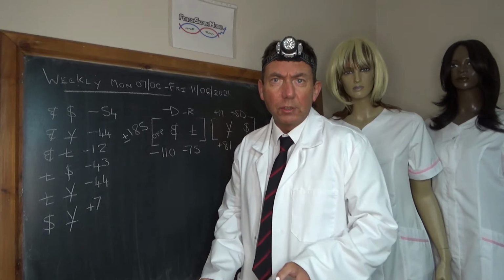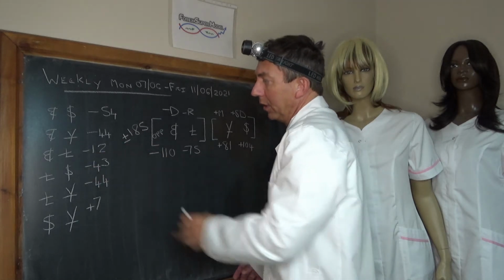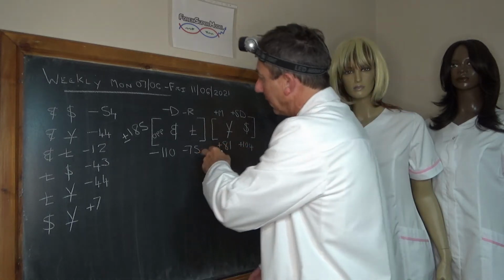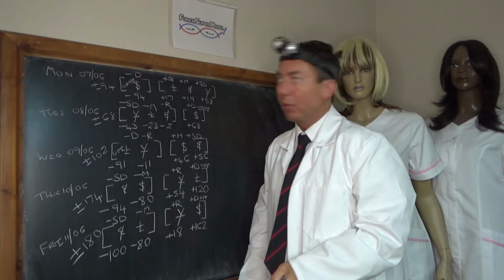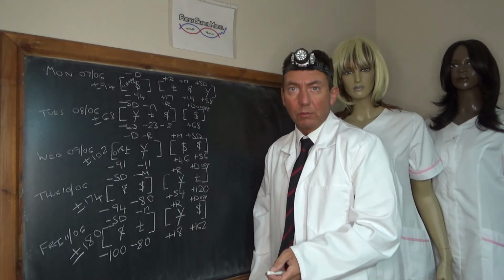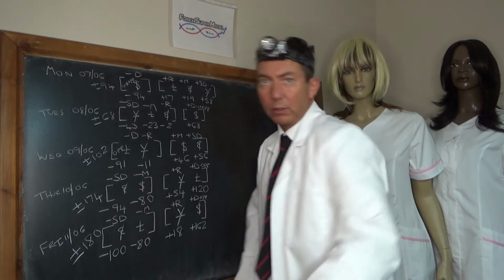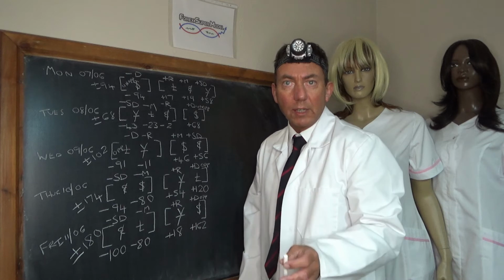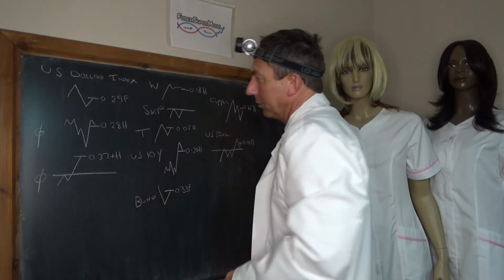Forex Super Model Weekly Review Analysis 07/06/21 - 11/06/21